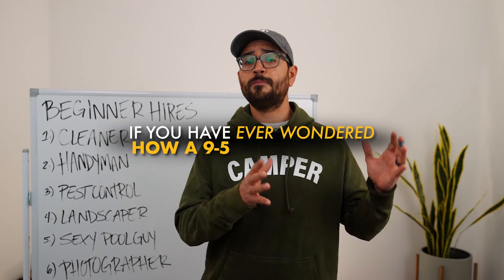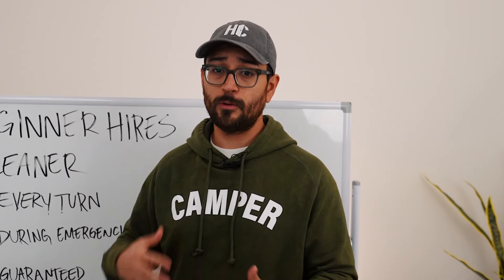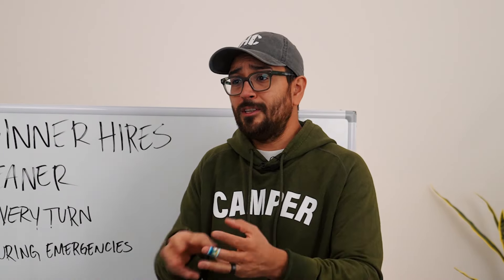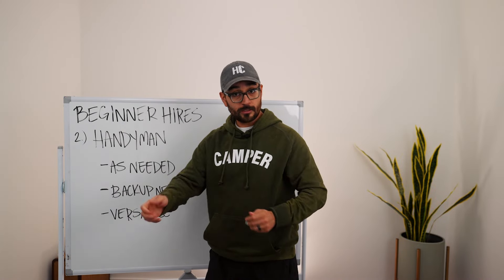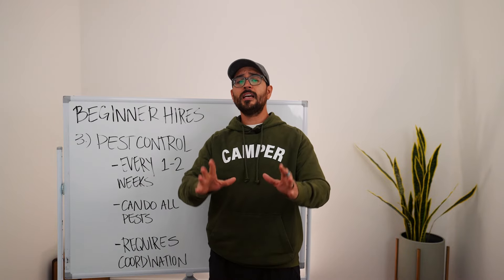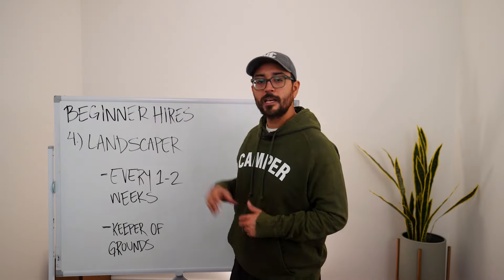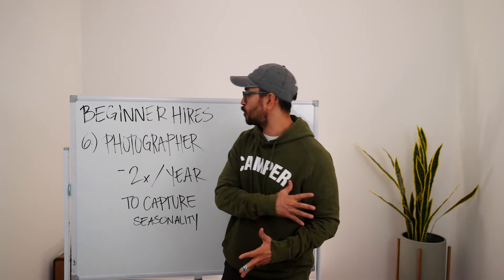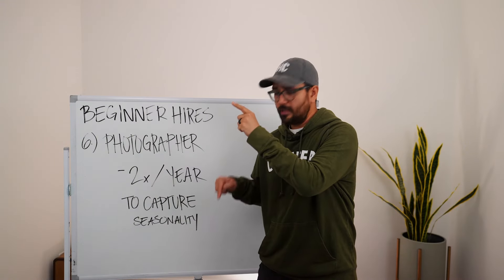Airbnb for beginners — who you NEED to hire ASAP